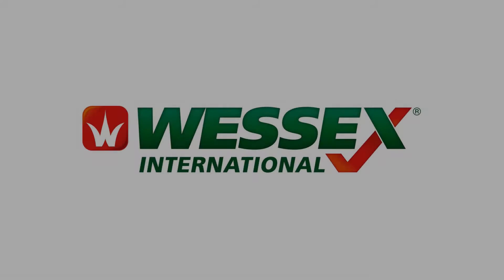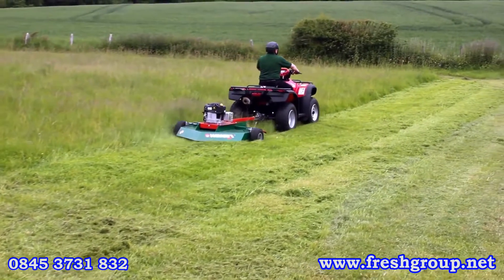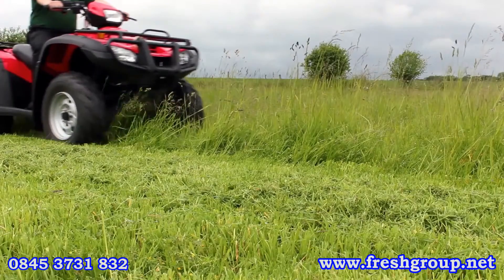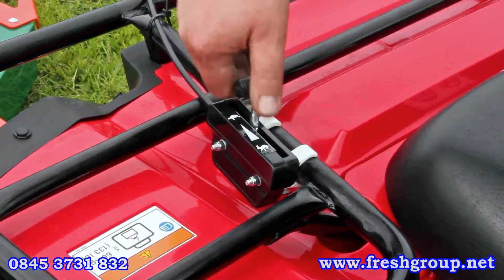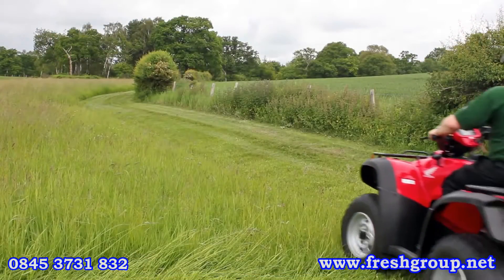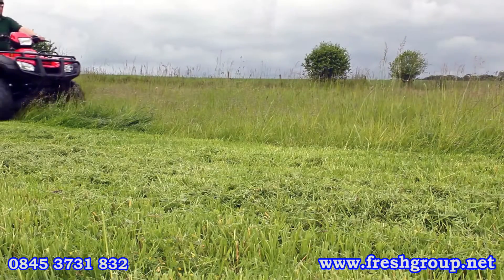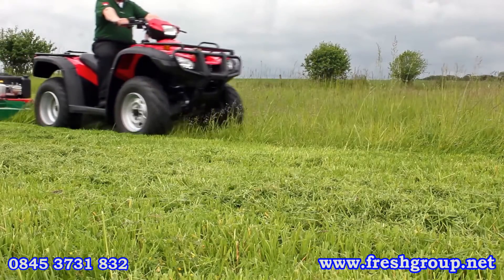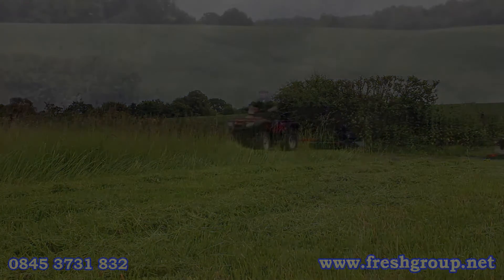Topper Mower for paddock maintenance - Wessex AT110 Grass Topper Mower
The Wessex topper mower is the perfect budget mower for regular field and paddock maintenance, ground care, and agricultural applications. Ideal for smallholders and private estate owners, this paddock mower makes light work of cutting nettles, thistles, and other vegetation.

Specifications:
13X5.00-6 tyres.
Cutting width: 1.1M.
Overall width: 1.45M.
Cutting height: from 50 to 160mm.
Weight: 128kg.